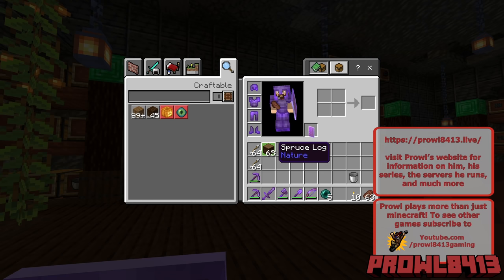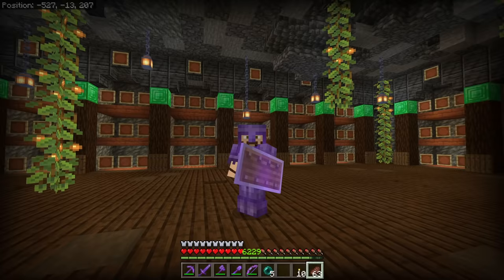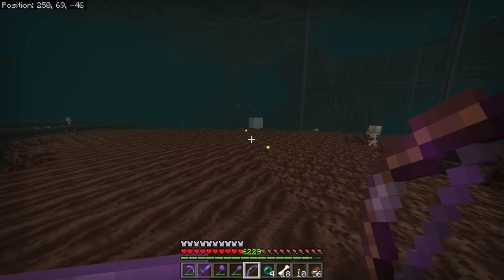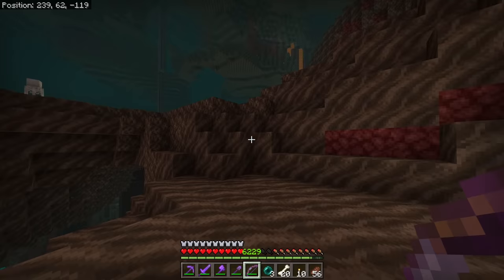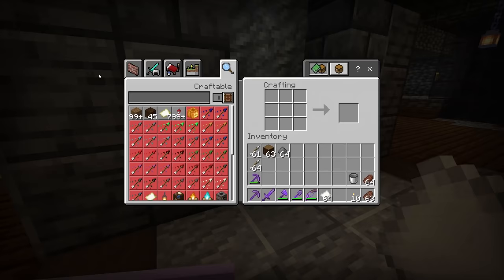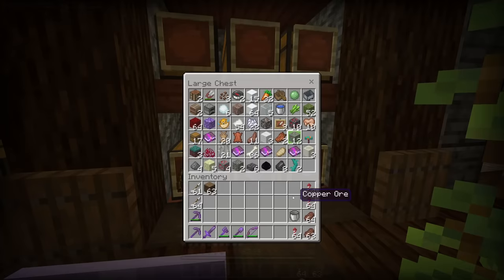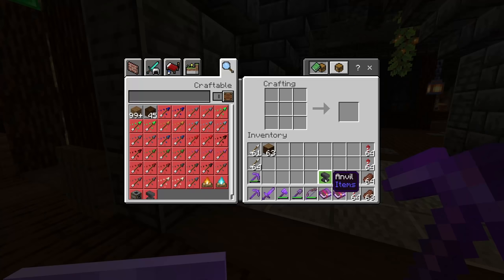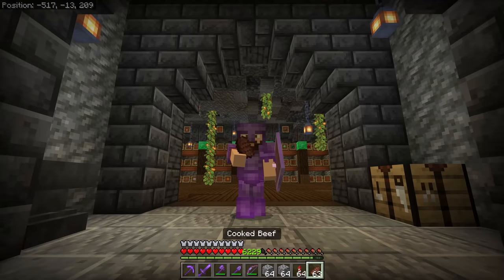How To Get Elytra And Shulker Boxes | Bedrock Guide S2 EP31 | Tutorial Survival Lets Play Minecraft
Find out where and how to get Elytra and Shulker Boxes!

Bedrock Guide Season 2 Episode 31: How To Get Elytra And Shulker Boxes

CHAPTERS
00:00 - Intro
00:20 - Getting ready for End raiding
04:14 - Going to the outer End Islands
05:26 - Method 1 : Bridging + Ender pearls
07:57 - Raiding an End city
13:10 - Method 2 : Creative copy of the world
14:12 - Method 3 : Chunk base
18:09 - Final loot
19:41 - Outro

2 of the most important items you can possibly get in Minecraft are locked in the end, after defeating the ender dragon! The Elytra and Shulker boxes are found in End Cities, which are dotted around the end dimension. I will show you where to find and how to get these precious items, and go over a couple of tips on raiding end cities.

Welcome to Bedrock Guide season 2! This is a guide series that teaches you how to play through the survival aspect of Minecraft, teaching you all of the technical and game knowledge that will help you along the way. We cover everything from basic in-game information on just getting started, through more advanced game mechanics, redstone, building, farms, and much more! This series is played as a single player series, but we do share the world with a pesky bird named @blujaygames , who will also be running a guide series from this server together with me. While we don’t base share, material share, or help each other when we get in trouble… we do have plans for some pretty awesome and unique collaborations, which you can’t find from any other guide series!

Server Information
Code: Prowl8413
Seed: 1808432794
Simulation Distance: 12 Chunks
Render Distance: 32 Chunks
Add-ons used: